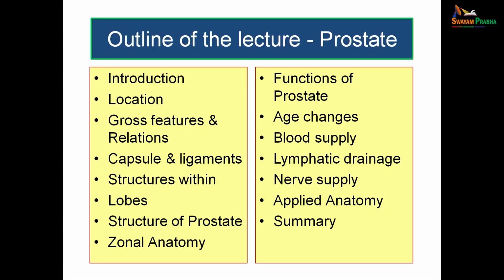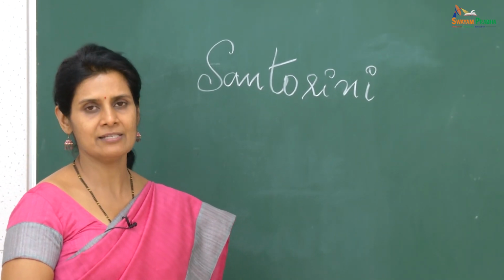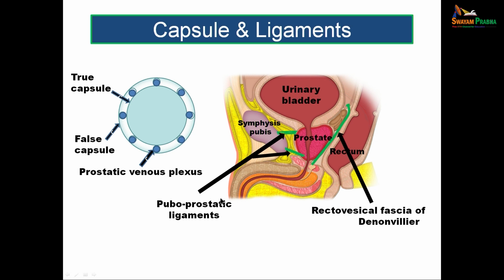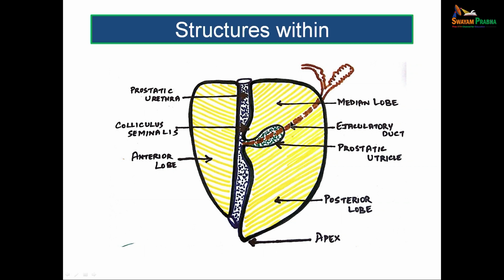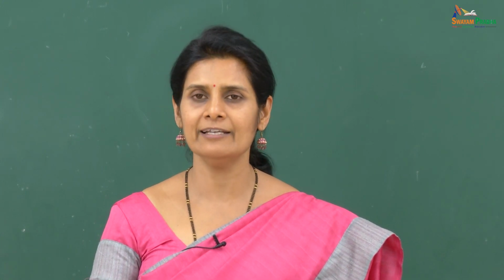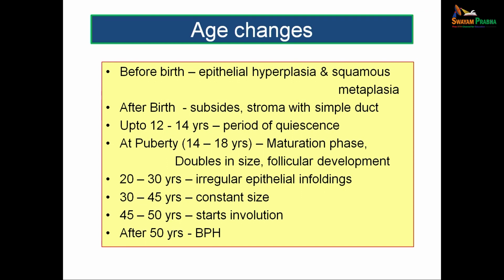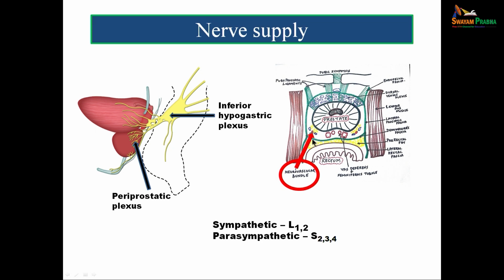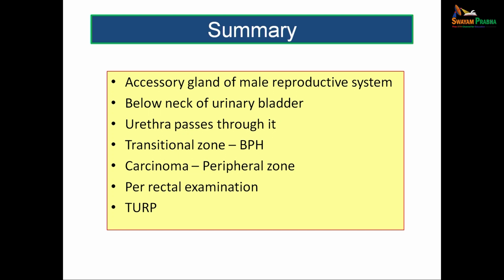Prostate gland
Subject: Medicine

Courses: Anatomy